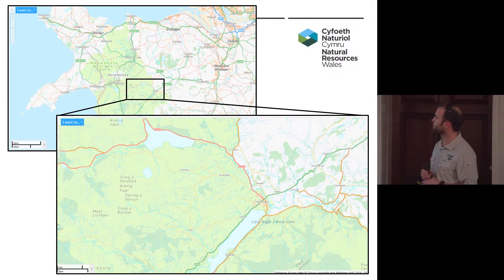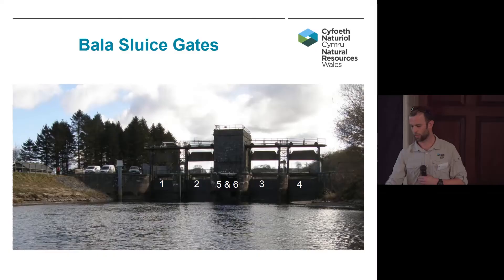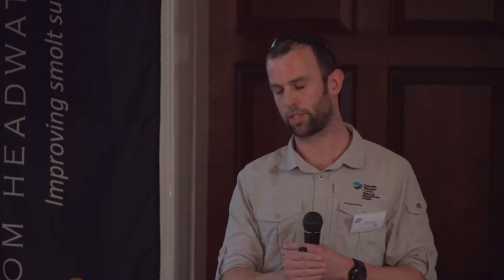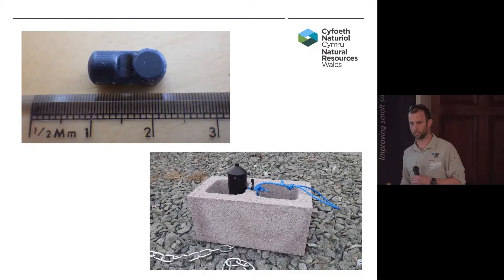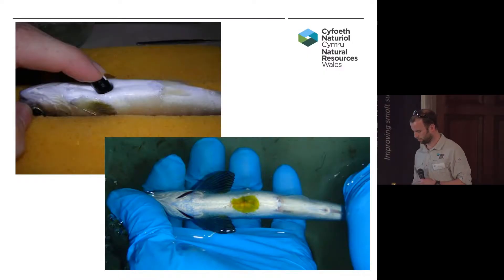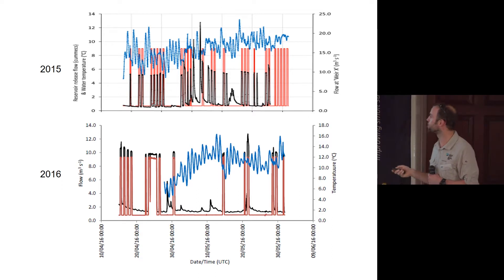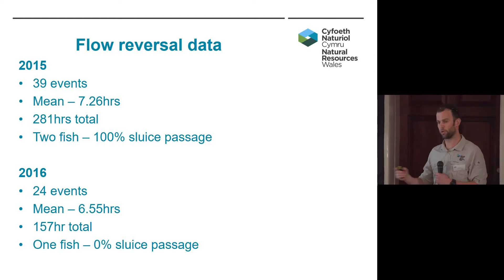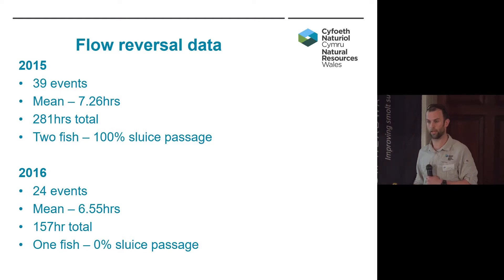Joel Rees-Jones, Natural Resources Wales - Conference: From Headwater to Headland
Joel Rees-Jones - The influence of sluice gate operation on the migratory behaviour of Atlantic salmon Salmo salar (L.) smolts